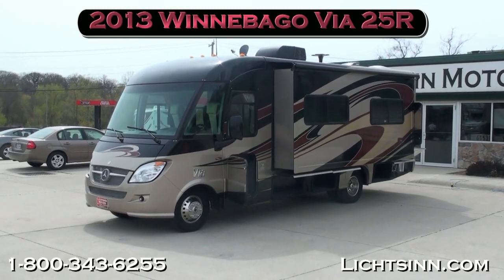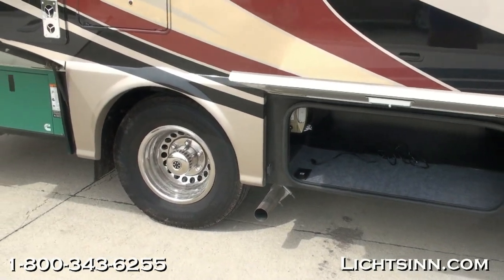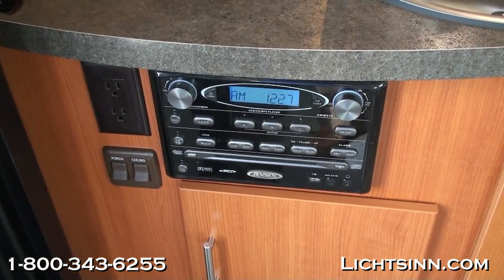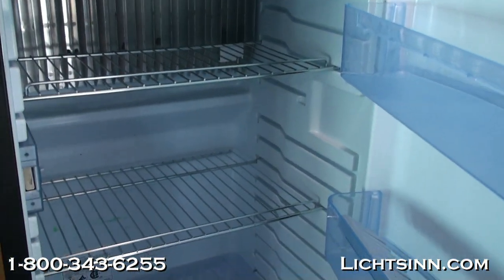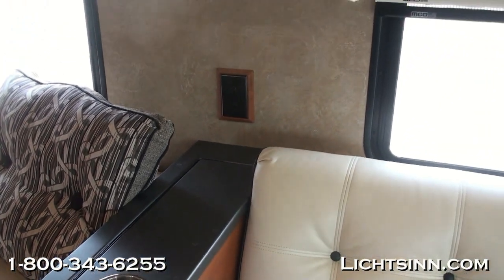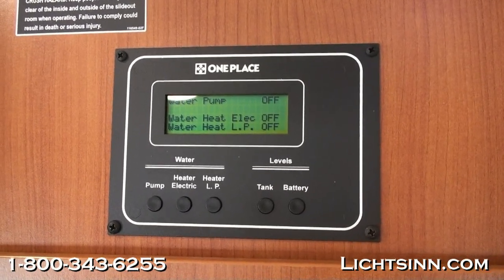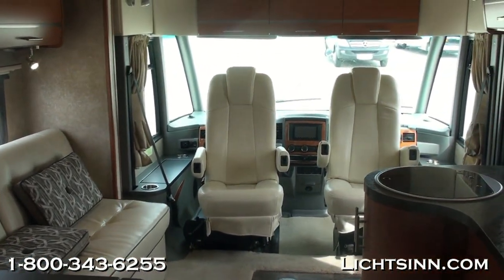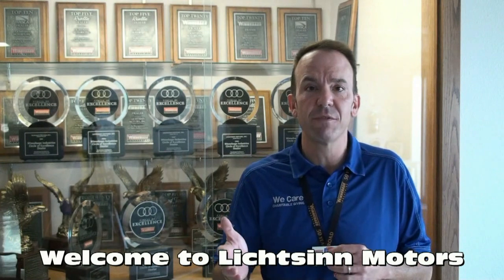Lichtsinn.com - Used 2013 Winnebago Via 25R Motor Home Class A - Diesel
This is a great, local trade sold new and service new by our dealership, only one mile from Winnebago and Itasca here in Forest City, Iowa. In like new condition, it comes with a clean vehicle history report, no smoking, and no pets! It's estimated to achieve 15 mpg highway, and includes a powerful Mercedes diesel engine, with 325 lb feet of torque!

Remains under the Following Balance of Applicable Factory Warranties:
1. Winnebago warranty until October 2013, or 15,000 miles, whichever occurs first.
2. Mercedes chassis warranty thru October, 2015, or 36,000 miles, whichever occurs first.
3. Mercedes diesel engine warranty thru October, 2017 or 100,000, whichever occurs first.

Includes the Following Aftermarket Options:
1. Exterior Screen for Front Windshield
2. MaxxAir Cover

Includes the following factory installed options:
1. 3.2 KW CumminsOnan Quiet Diesel Generator, which sips fuel at only 0.3 gallon per hour at half load, and runs off the top three quarters of the main fuel tank
2. Infotainment navigation system, with GPS for the US and Canada, Bluetooth hands free calling, integrated rearview and sideview camera display, and split screen capability.  Is capable of playing DVDs and is iPod, iPhone and USB MP3 capable.
3. Front Invisible Protective Mask
4. Upgraded 14,800 BTU ducted air conditioner with integrated AC heat pump
5. SiriusXM Satellite Radio
6. Sunset Full Body Paint